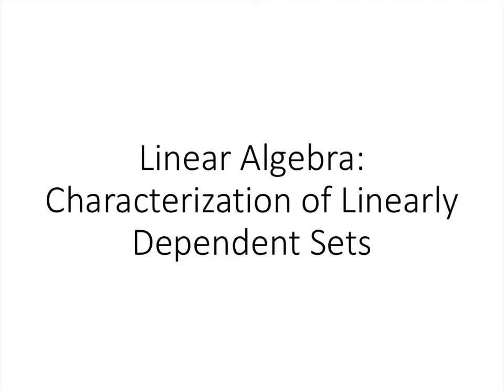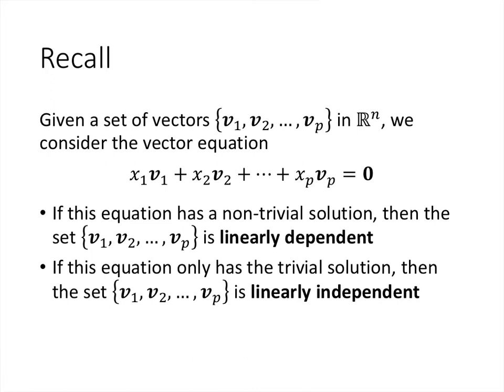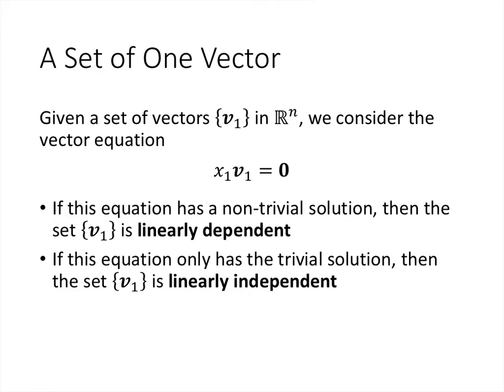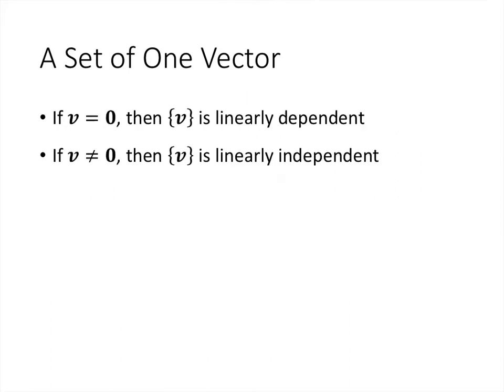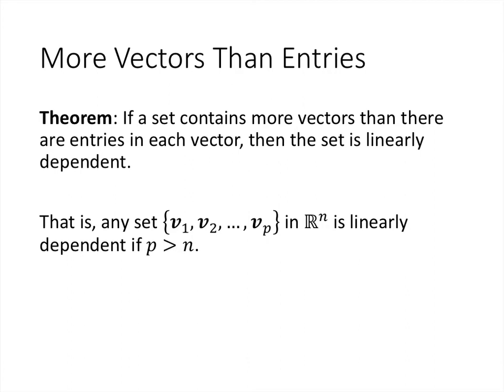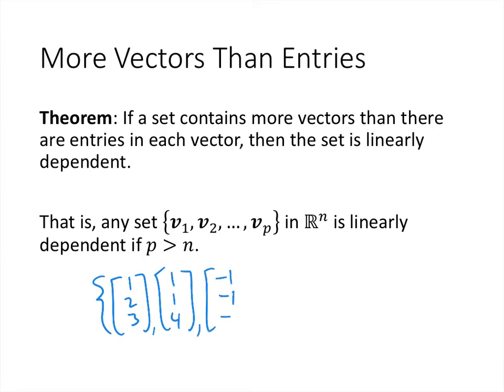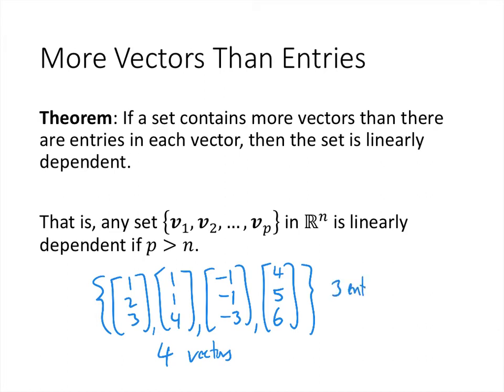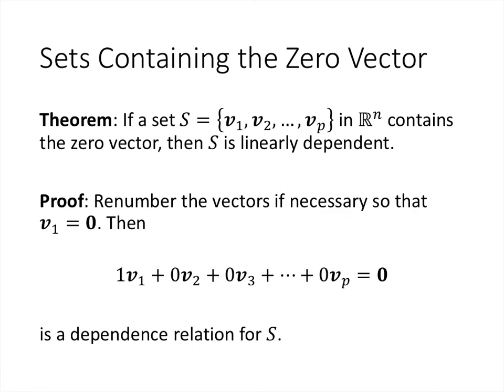Linear Algebra - Lecture 16 - Characterization of Linearly Dependent Sets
In this lecture, we will start proving some theorems that let us characterizing when a set of vectors is linearly dependent or linearly independent.